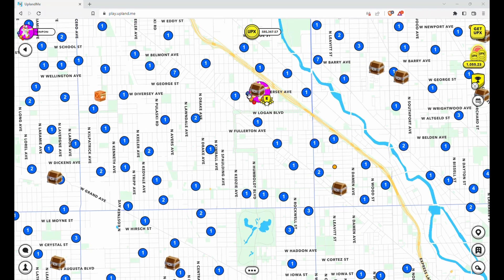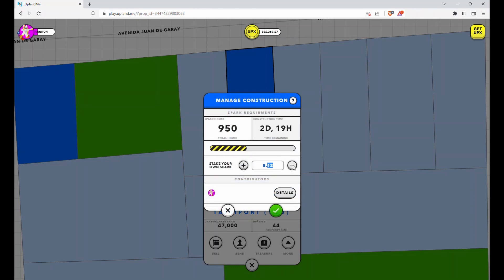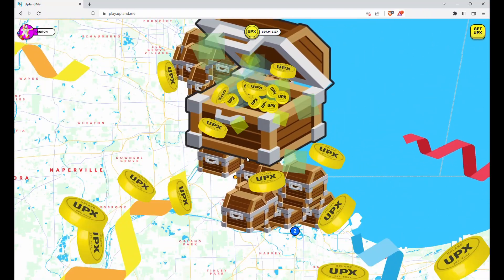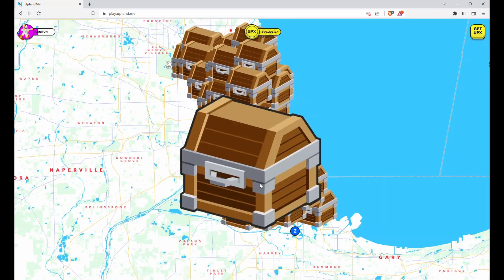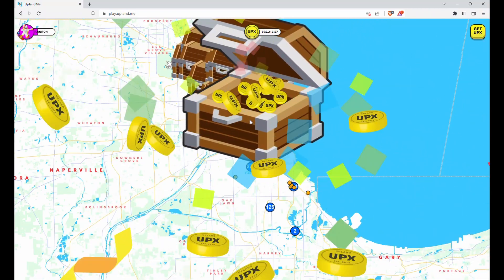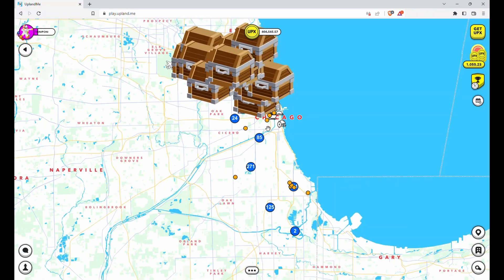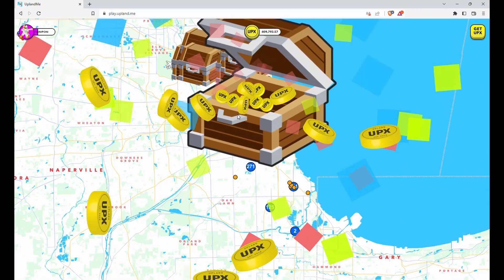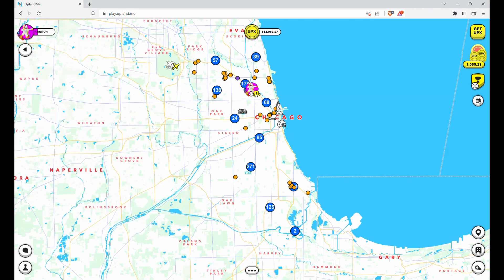Upland Treasure Unboxing + Giveaway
Upland is a play to earn metaverse, simulating a virtual world where you can buy and sell properties.
You need to be Uplander or higher and possibly be KYC'd to receive UPX transfers.

If you use this link, Upland will award you with a bonus for your first purchase